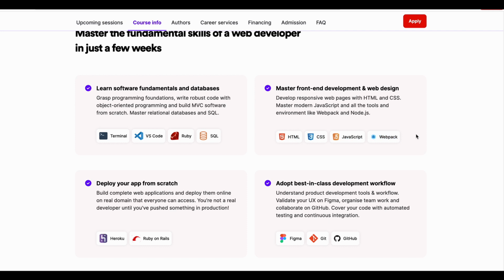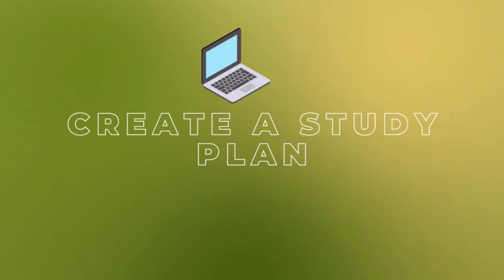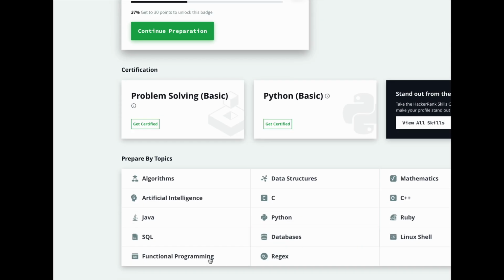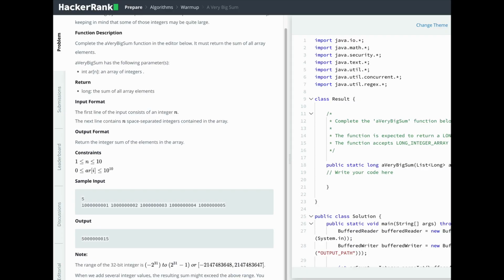How to become a software engineer with no experience or degree (with tips)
Timecodes:

01:41 Create a study plan
03:08 Focus on basics
04:52 Extra tip
05:19 Practice, practice, practice
06:58 Focus on a project
08:10 Build a portfolio
09:15 Get into tools

In this video, I'm going to show you how to become a software engineer without having a computer science degree. There are a lot of great software engineer jobs out there, and with the right resources and tips, you can become a software engineer without any prior experience.

If you're interested in a career in software engineering, then this video is for you! I'll share with you all the resources and tips you need to get started, without having to spend a lot of money on degrees or courses. After watching this video, you'll be on your way to becoming a software engineer!

Books for studying CS:
* Grokking Algorithms An Illustrated Guide For Programmers and Other Curious People